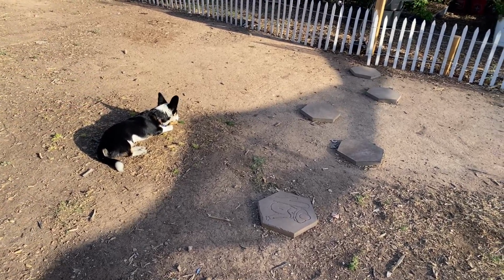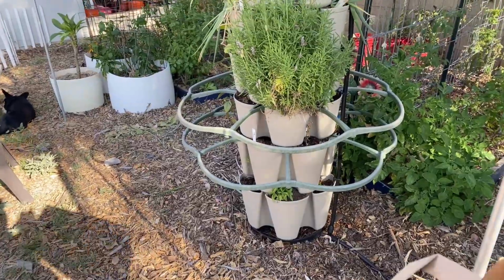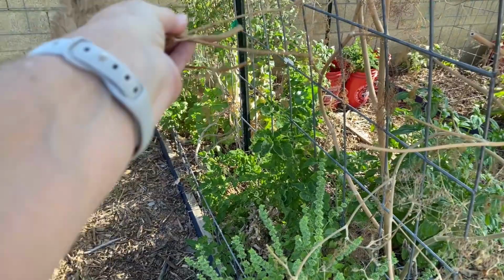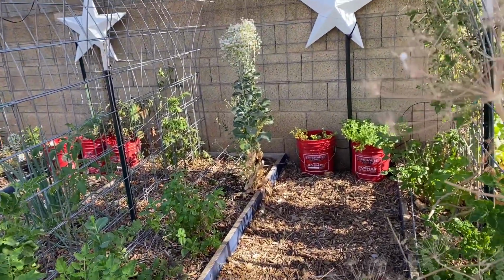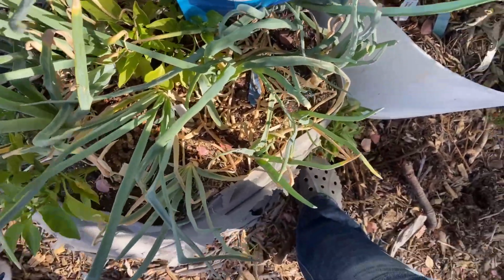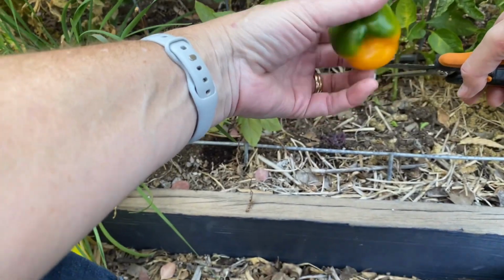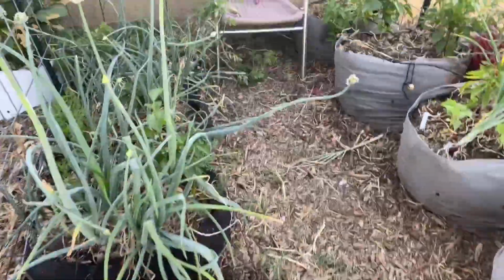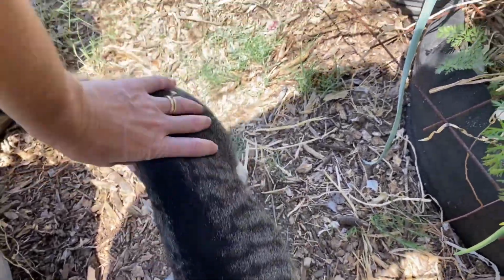Leaving for the summer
Welcome to Growing with the Woodpile
A journey of learning how to garden in 2 zones.  Hot Zone 9a in Mesa – Phoenix Arizona and cool weather 6b in Alpine Arizona . I learn how to garden by watching other YouTube Channels, books, and my county extension office.  I am sharing what I have learned, tried, failed, and successfully grown in my 2 gardens.